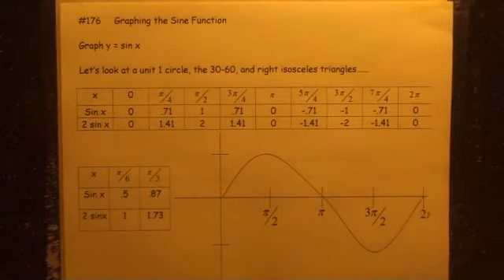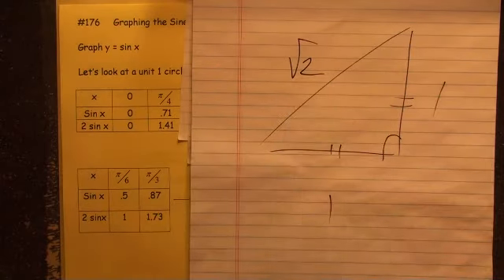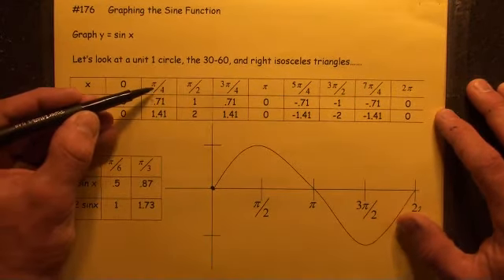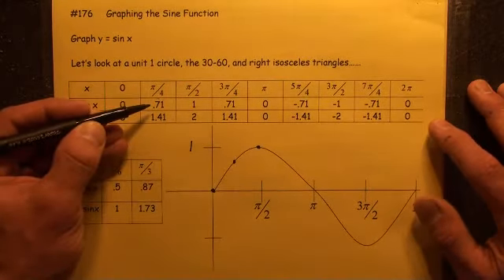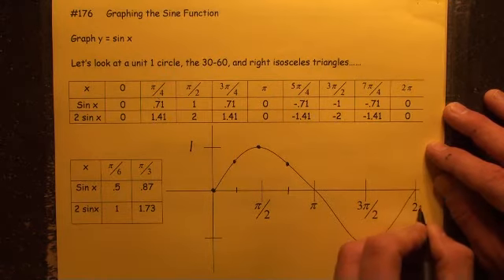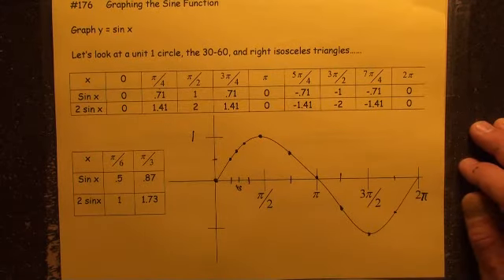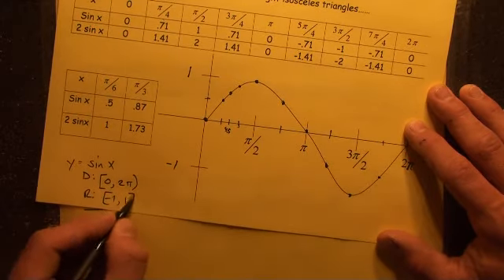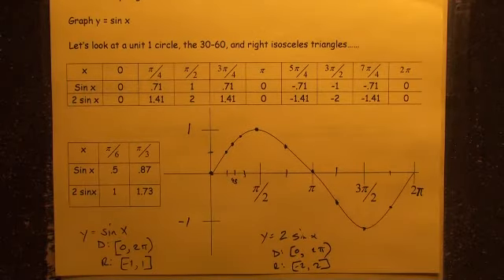#176 Graphing y = Sin x